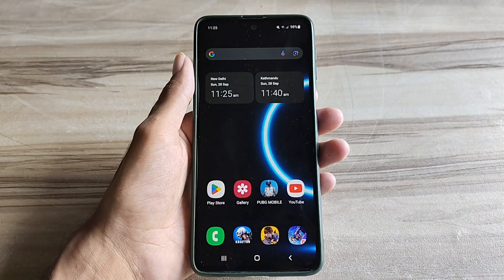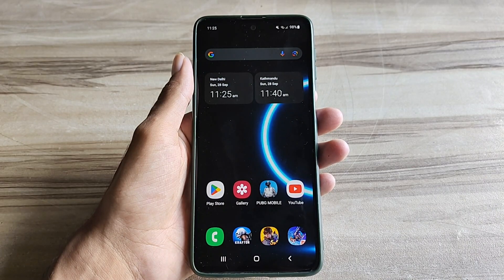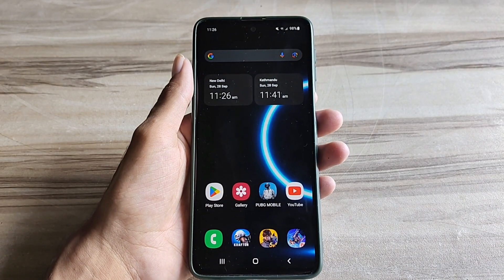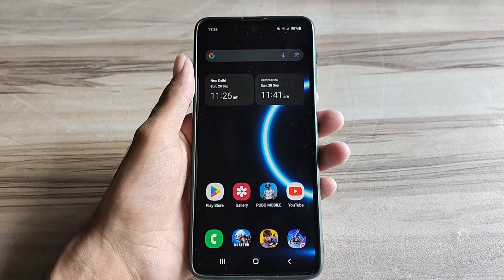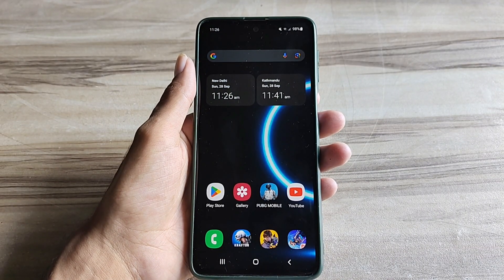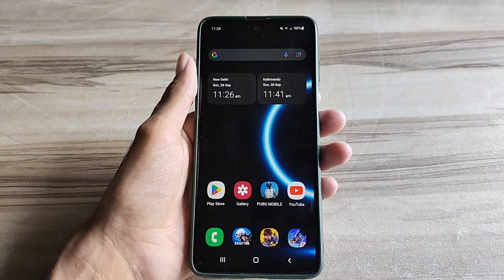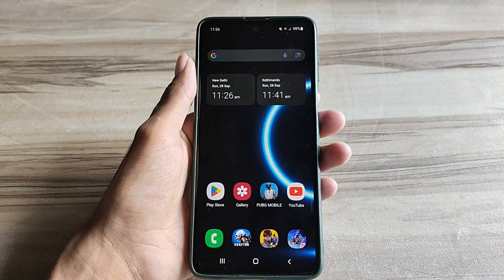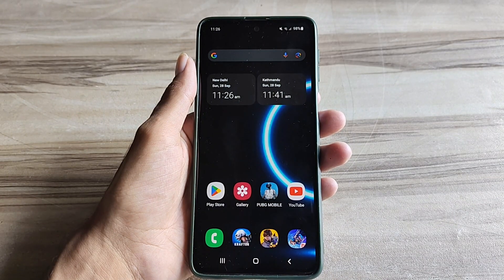Unlock 120fps Android + Smooth 144FPS No-Root 100% Working | Max FPS Fix Lag - No Root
lag fix
fix lag
overclock performance
overclock games
overclock android
no root
performance tweaks
boost performance
lag fix
game booster
overclock gpu
overclock device no root
overclock cpu
overclock
performance
optimize android
90fps
tweaks
fix fps drop
120fps
overclock root
root
overclock phone
overclock mobile
90 fps unlocker magisk module
module magisk unlock fps
90 fps support magisk module
90 fps unlock magisk module
magisk modules
90 fps magisk module pubg
90 fps magisk module bgmi
magisk module
module magisk
modul magisk 90fps
90fps magisk modules
90 fps module magisk
module magisk 90fps
90fps magisk module
90 fps magisk module
pubg test
bgmi test